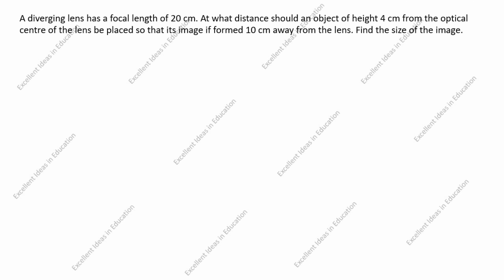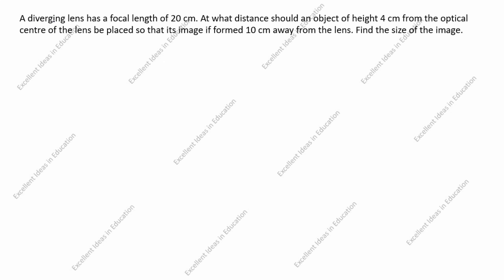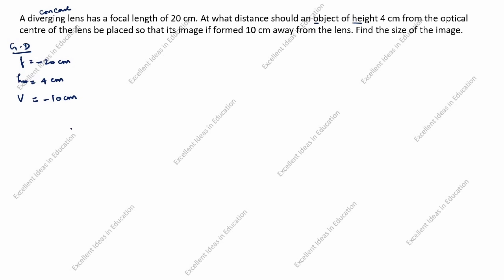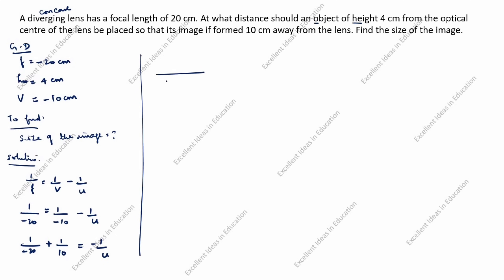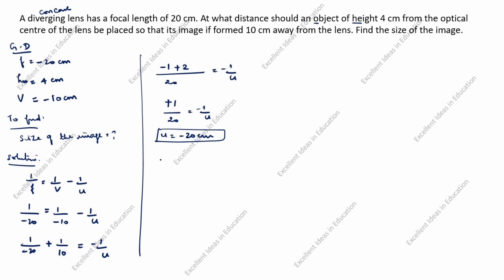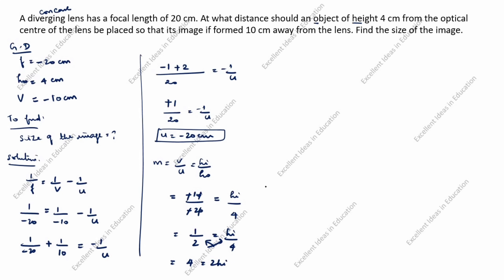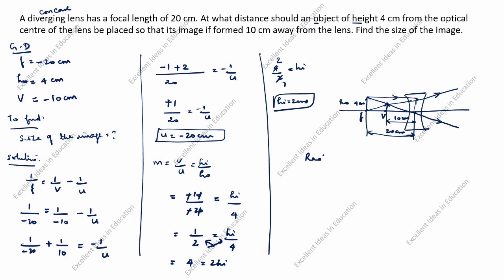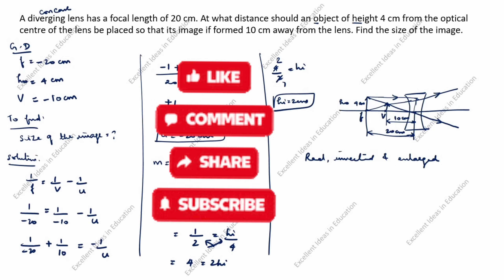A divergent lens has a focal length of 20 cm. At what distance should an object of height 4 cm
A divergent lens has a focal length of 20 cm. At what distance should an object of height 4 cm from the optical centre of the lens be placed so that it's image is formed 10 cm away from the lens.?. Find the size of the image.

An object that is 24 mm tall is placed 12 cm from a concave mirror. Sunlight falls on the concave mirror and forms an image that is 3 cm from the mirror. Sketch the ray diagram to show the location of the image. How tall is the image?.

A lens of focal length 20 cm is used to produce a ten times magnified image of a film slide on a screen. How far must the slide be placed from the lens / Light Reflection and Refraction Class 10

A student focused the image of a candle flame on a white screen using a concave mirror.He noted down the position of the candle, screen and mirror as follows
Position of candle =14cm
Position of screen = 26cm

A 2cm high object is placed at a distance of 32cm from a concave mirror. The image is real, inverted and 3cm in size.Find the focal length of the mirror and the position where the image is formed